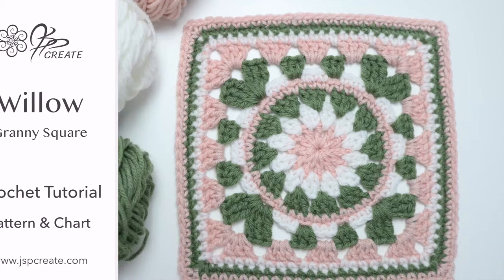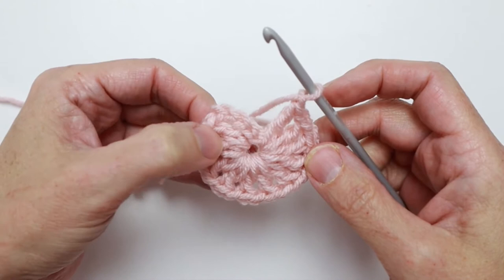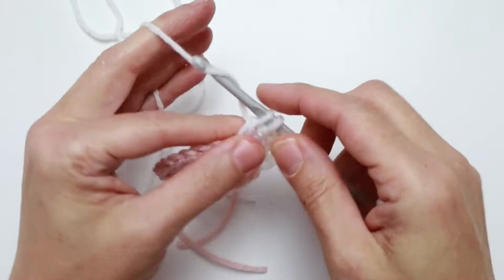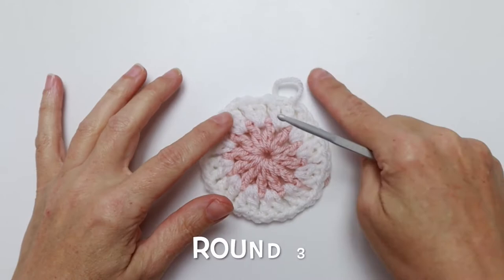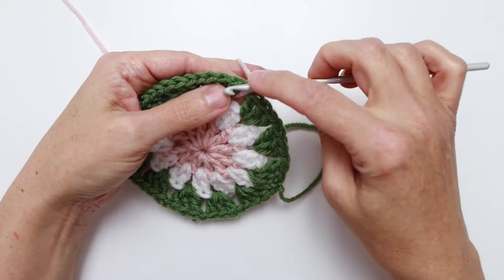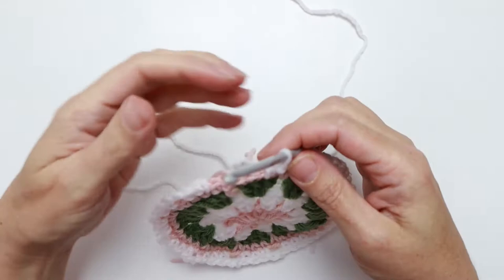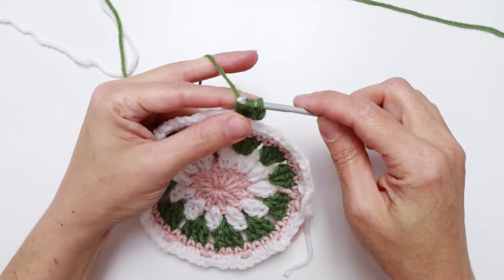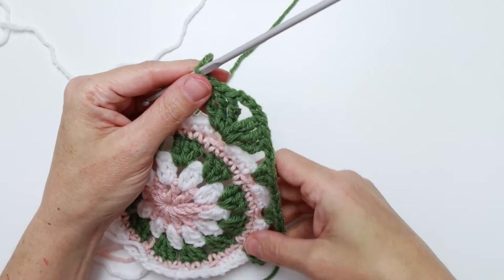Crochet the Wispy Willow Granny Square With Me, Full Tutorial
Jane

Time Stamps for Rounds

00:00 - Intro
00:20 - Slip Knot
01:05 - Foundation
01:36 - Round 1
03:31 - Round 2
07:05 - Round 3
10:15 - Round 4
12:29 - Round 5
15:05 - Round 6
20:46 - Round 7
24:48 - Round 8
27:58 - Round 9
30:31 - Round 10